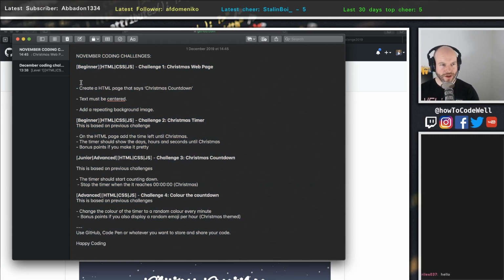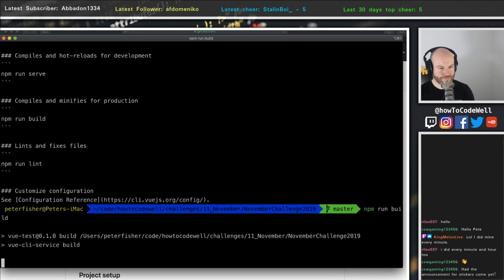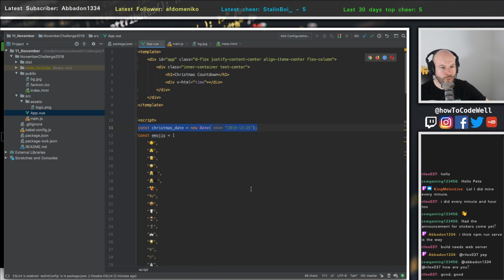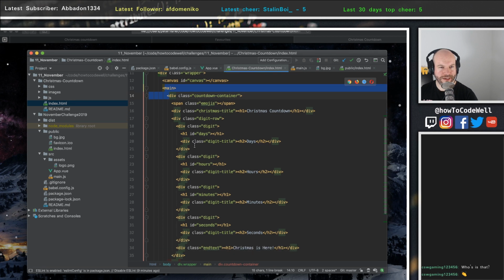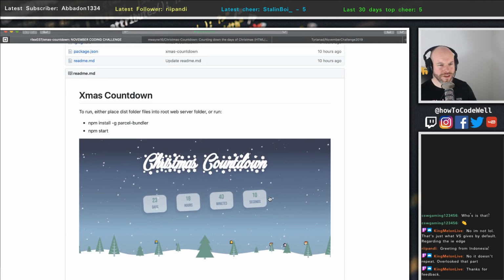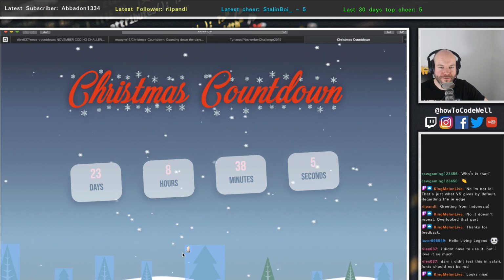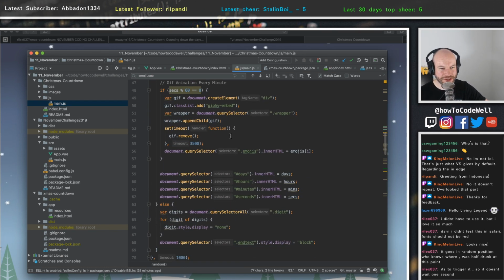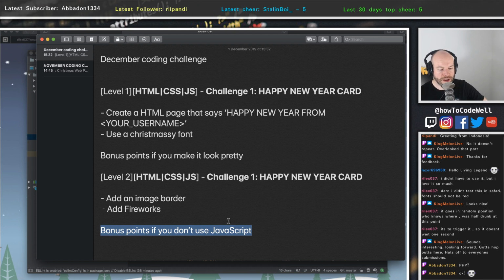Reviewing November 2019 JavaScript Coding Challenges!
The How To Code Well November 2019 JavaScript coding challenges are in.

Challenge 1: Christmas Web Page
- Create a HTML page that says ‘Christmas Countdown’
- Text must be centered.
- Add a repeating background image.

Challenge 2: Christmas Timer
This is based on previous challenge

- On the HTML page add the time left until Christmas.
- The timer should show the days, hours and seconds until Christmas
- Bonus points if you make it pretty

Challenge 3: Christmas Countdown
This is based on previous challenges
- The timer should start counting down.
 - Stop the timer when the it reaches 00:00:00 (Christmas)

Challenge 4: Colour the countdown

- Change the colour of the timer to a random colour every minute
 - Bonus points if you also display a random emoji per hour (Christmas themed)